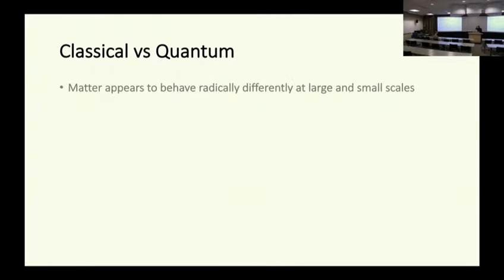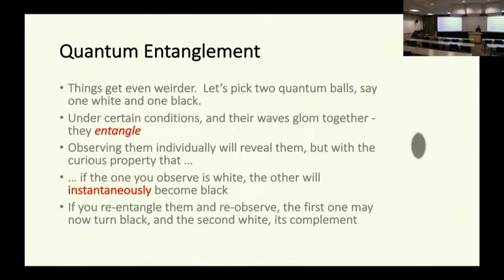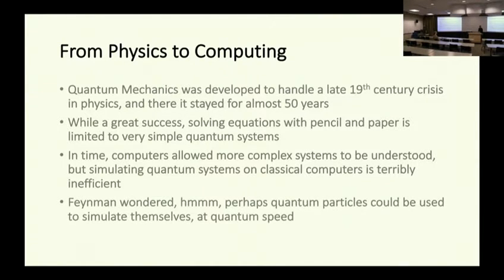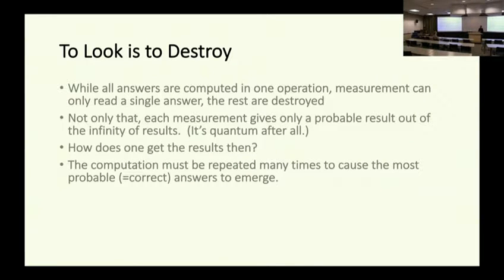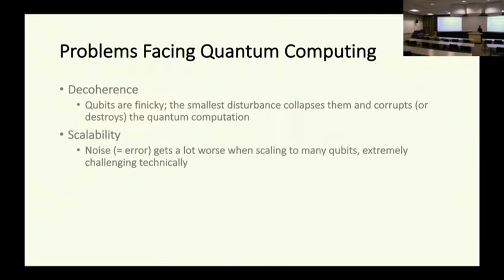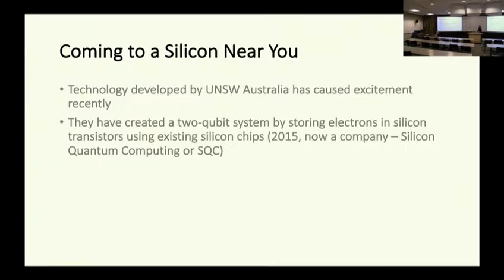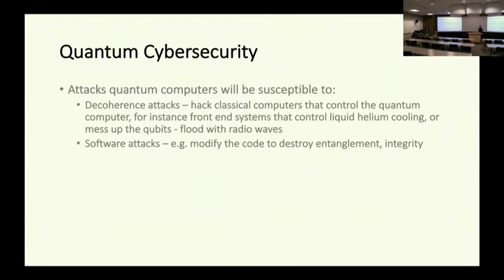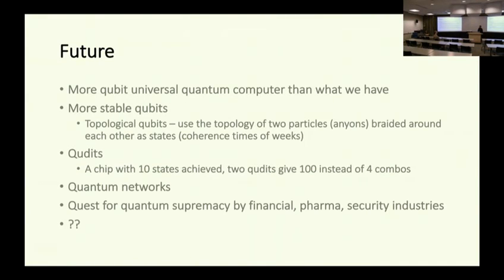IU PTI Seminar: Quantum Computing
Abstract:
Quantum Computing has been getting more and more attention in recent years because of its potential impact on public cryptography.  While there is no immediate threat to internet commerce, efforts at building real quantum computers are slowly gathering momentum.  There is already a commercial quantum computer available for sale and more are in the works.  This seminar will provide a broad overview of this fascinating area, including basic quantum mechanics and quantum computing concepts, the state of art today, applications, and related concepts such as quantum crypto and quantum teleportation.

Presented November 1, 2017 by Anurag Shankar a Senior Security Analyst at Indiana University's Center for Applied Cybersecurity Research (CACR). His expertise includes regulatory compliance (HIPAA and FISMA) and cybersecurity risk management. He has helped numerous institutions tackle HIPAA compliance and is responsible for developing a NIST based risk management framework and using it to align IU's central research cyberinfrastructure with HIPAA. His past experience includes nearly two decades of developing, delivering, and managing IU's central research cyberinfrastructure including services such as Unix support, distributed storage, computational grids, and HIPAA aligned solutions for clinical researchers. He is a computational astrophysicist by training (Ph.D. University of Illinois, '90).